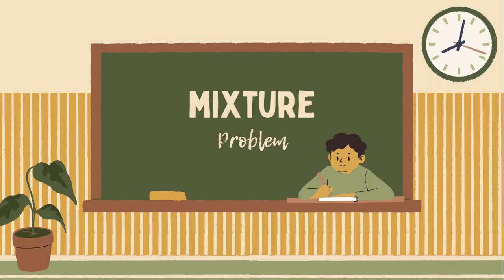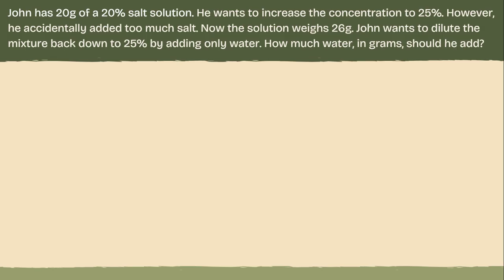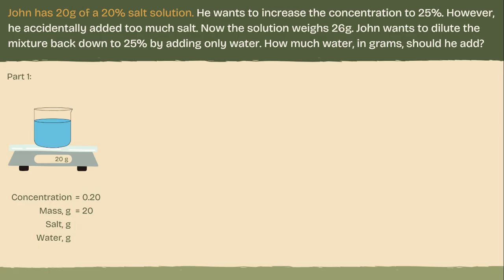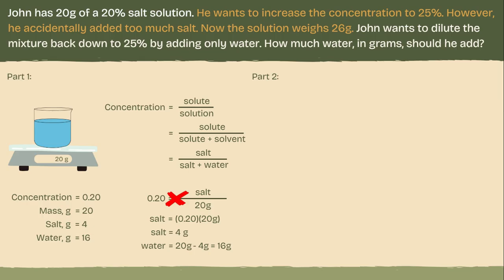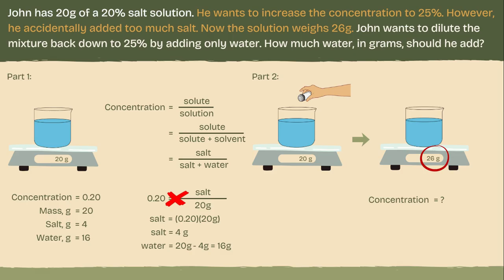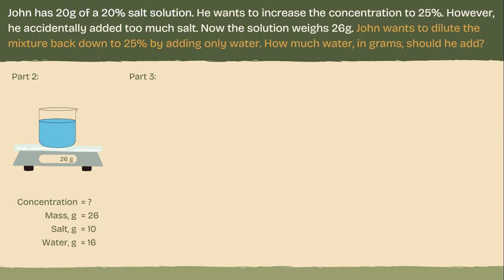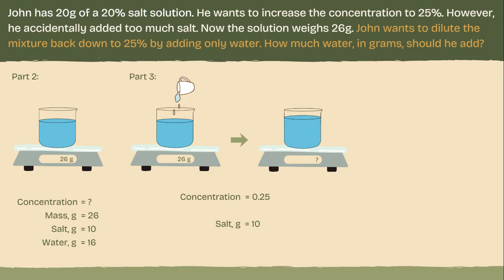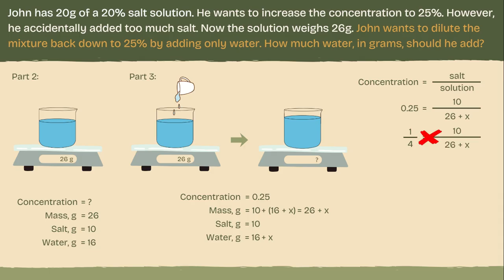UPCAT Review: Mixture Problem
Mixture Problem:

John has 20g of a 20% salt solution. He wants to increase the concentration to 25%. However, he accidentally added too much salt. Now the solution weighs 26g. John wants to dilute the mixture back down to 25% by adding only water. How much water, in grams, should he add?